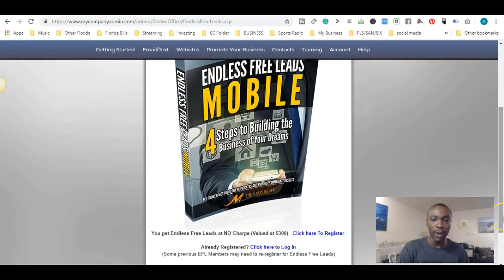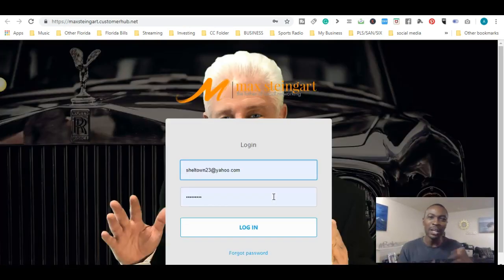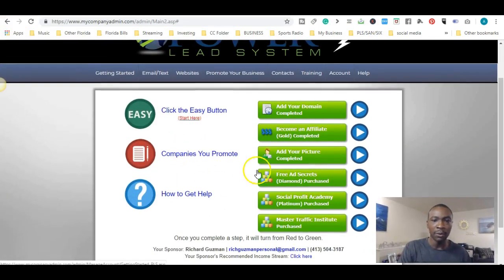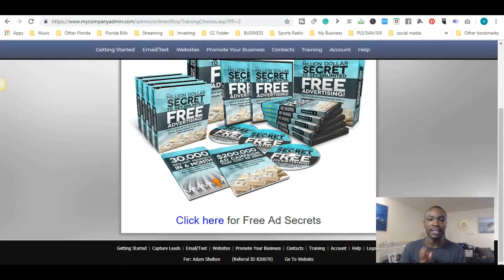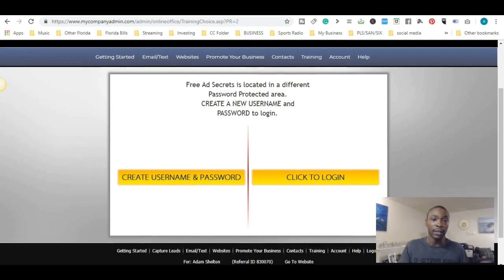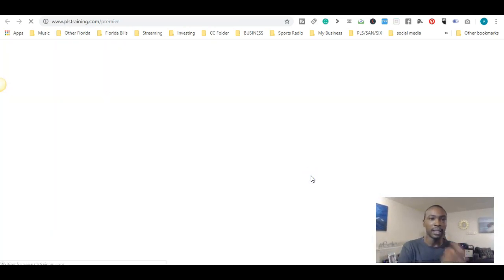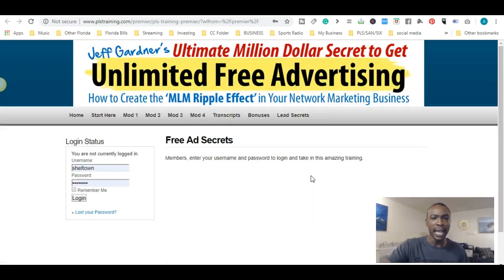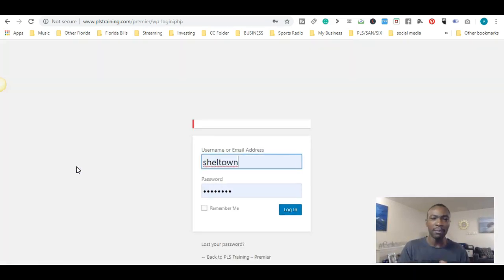How to Get Started with the Power Lead System Part 3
In this video, I am going to talk about How To Get Started With The Power Lead System Part 3. I want to show you how to get started with the Power Lead System in a step by step process. The Power Lead System is one of the most powerful online marketing platforms on the internet. So pay attention and take action at the end of the video.